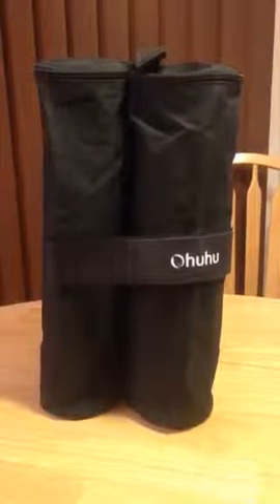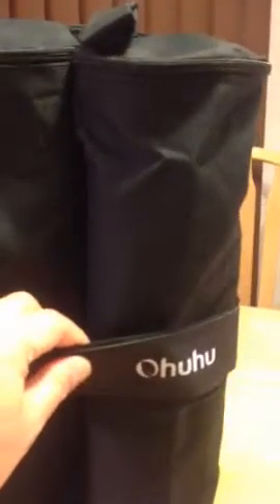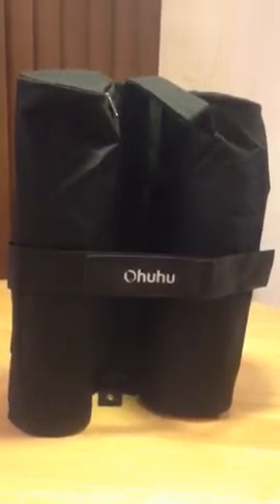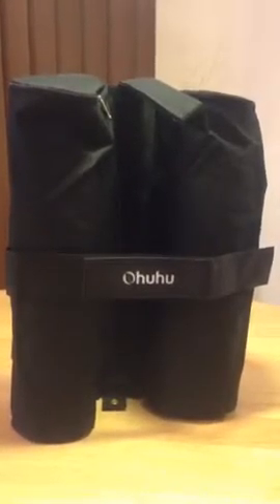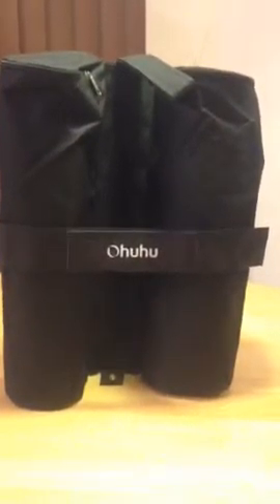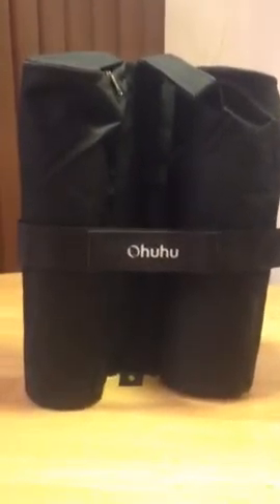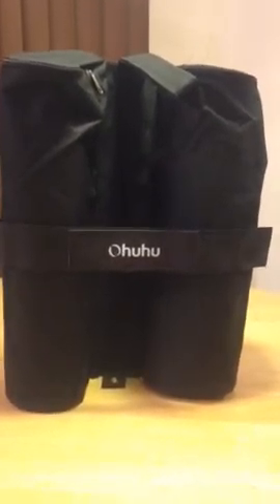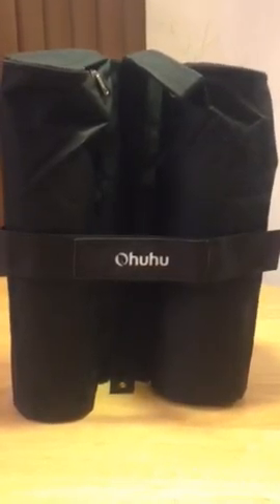CanopWeighBags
Ohuhu weigh down bags